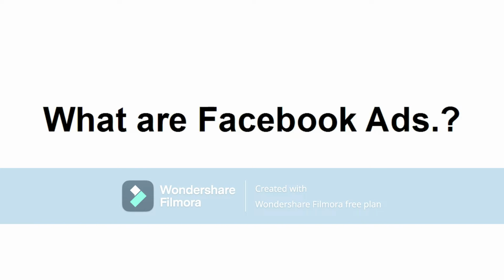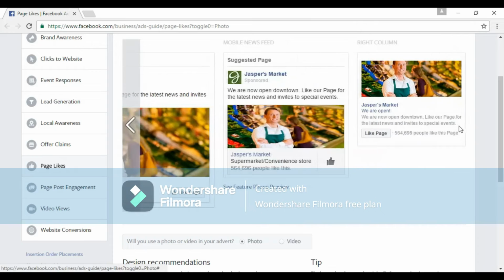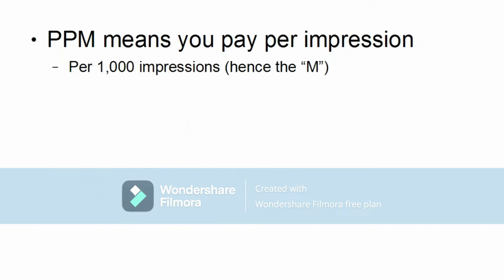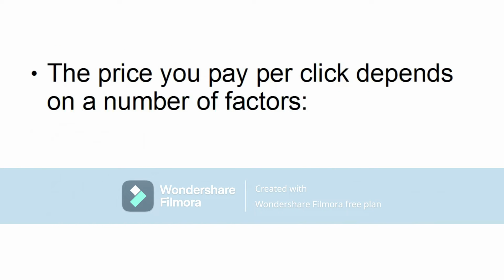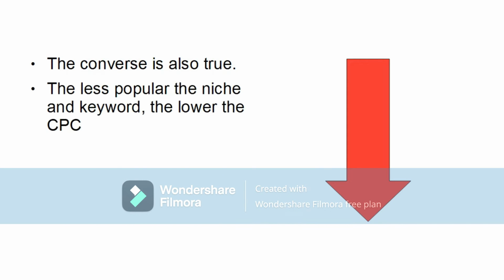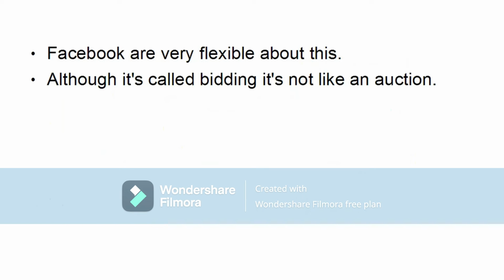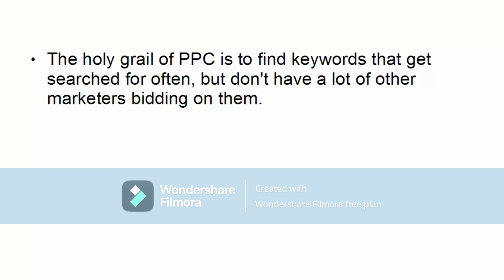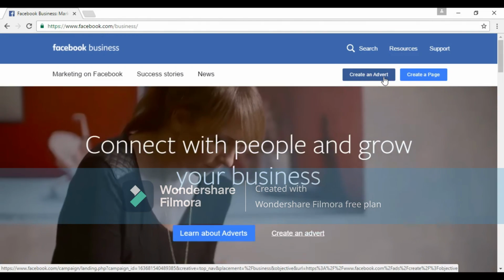What are facebook ads | facebook ads for begineer | facebook ads campaign facebook marketing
Hi friends,
I am Sintu kumar I regularly upate a knowledgeful videos for which that learn and earn lifetime
To learn a new things this channel
You can also watch Evernote course details

To Buy any product for youtube Gears and Daily wages and much more

facebookads for beginners